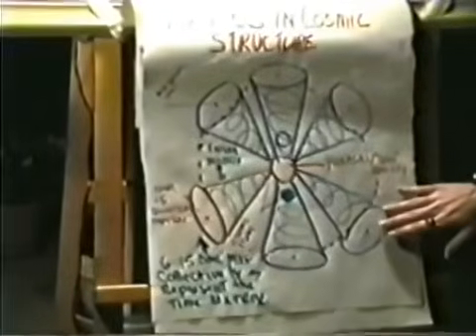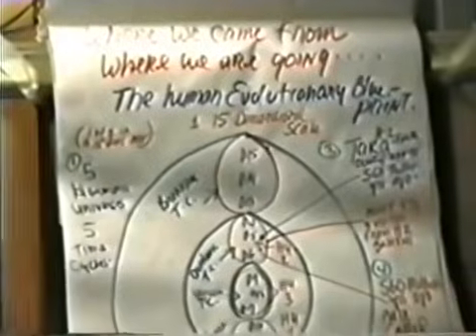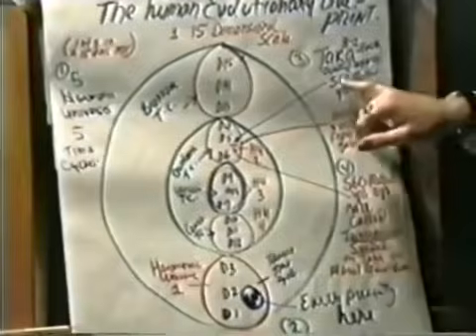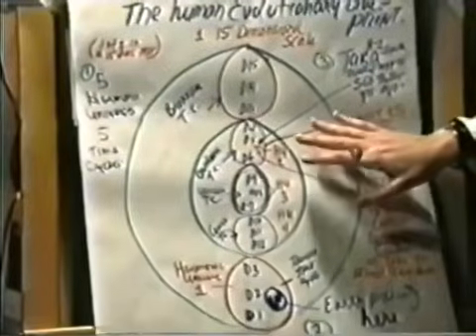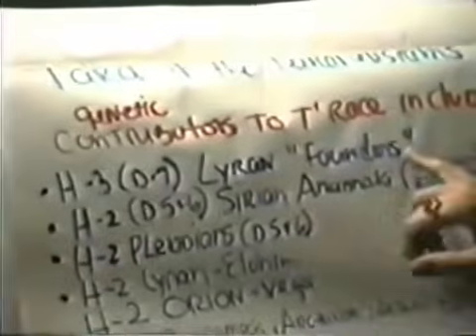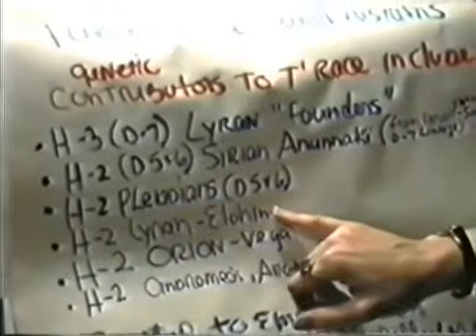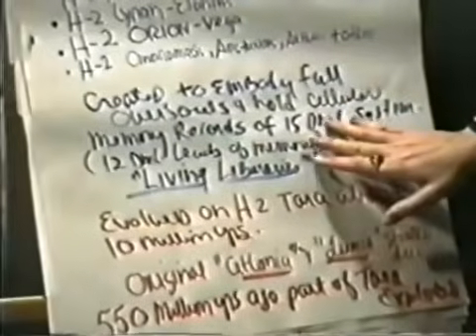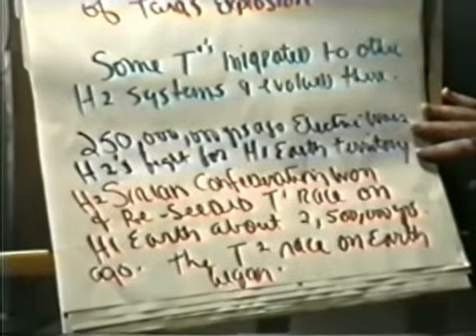The Amenti Series 1| Classes 3 of 5 | Ashayana Deane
The Amenti Series
1998 Workshop
Ashayana Deane